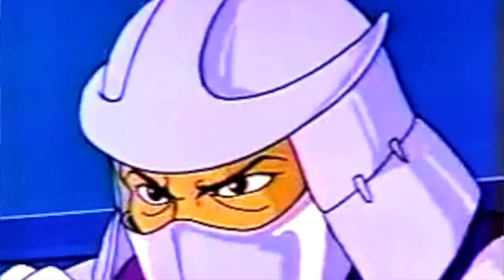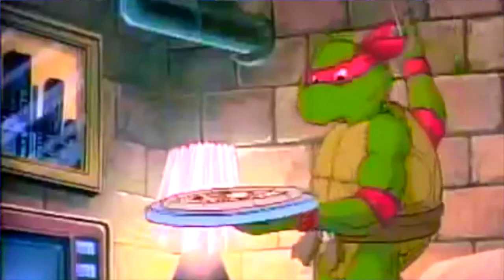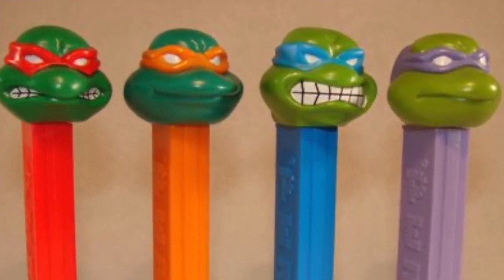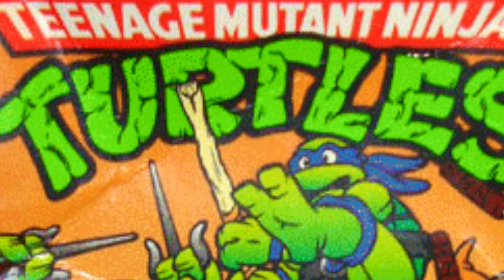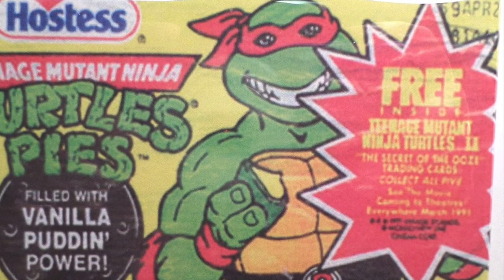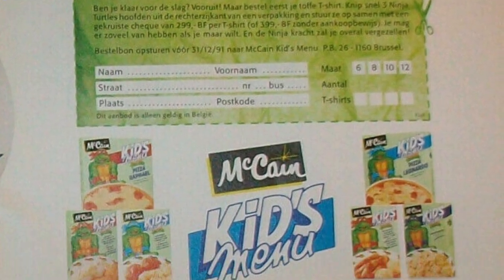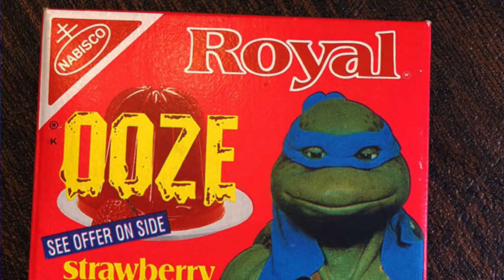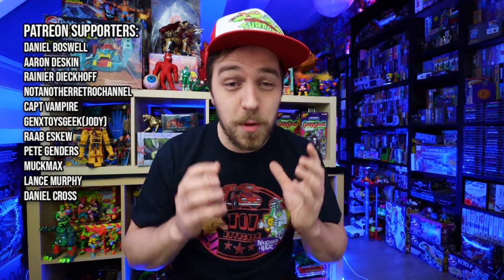90's TMNT Food Products! Cowabunga Food Collectibles! Chef Boyardee Exclusive Super Shredder!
I hope you're hungry for today's video cuz we got a barrage of TMNT food tie-ins to discuss!

🥳 Special Thanks to my Patrons:
Aaron Deskin, Muckmax, Rainer Dieckhoff, NotAnotherRetroChannel, Daniel Boswell, Raab Eskew, Lance Murphy, Daniel Cross, Pete Genders, Capt. Vampire

Research & Media used:
Retrojunk, tmnt-ninjaturtles, worthpoint, ebay, crookedninja, food52, turtlepedia.fandom, bringbackturtlepies, @ninjaturtlepies (insta) &
Check out my friends: Grecofabulous, Not Another Retro Channel, Retro Rick, Laura Legends, NEScommando, Reedeema,  Pixel Game Squad, Sprooch Game Hunting, ...

I'm a fan of: The Game Chasers, Toy Galaxy, Pixel Dan, Retroblasting, Gamedave, See Jay Are, Gaming Historian, AVGN Cinemassacre SNESDrunk, Summoning Salt, the toys that made us  Toy Hunter, Analog Toys...